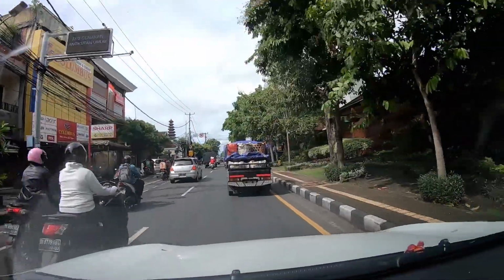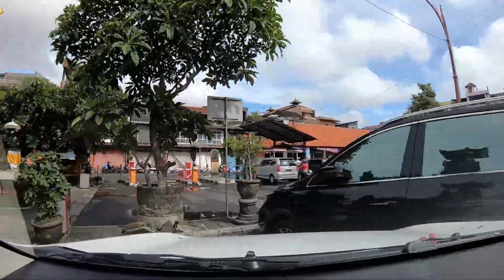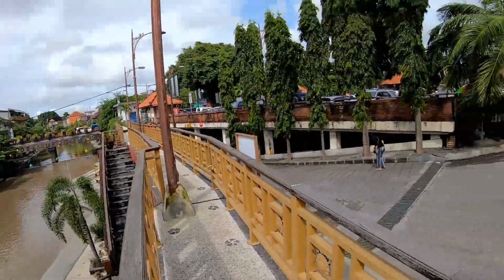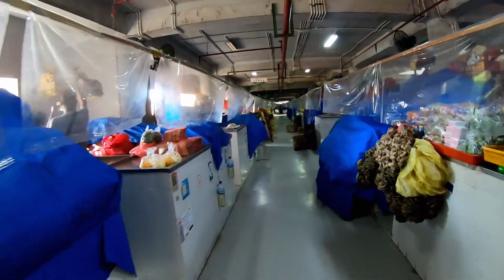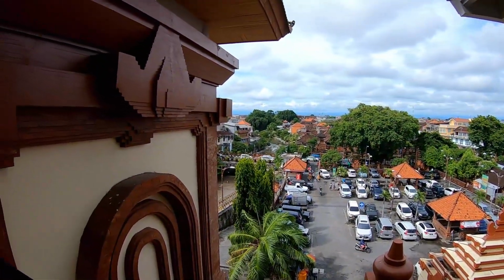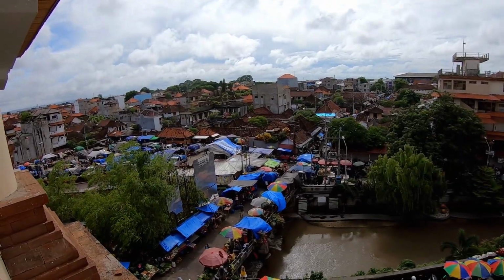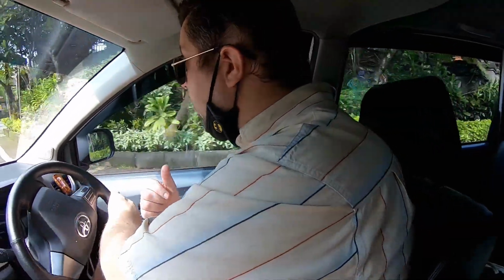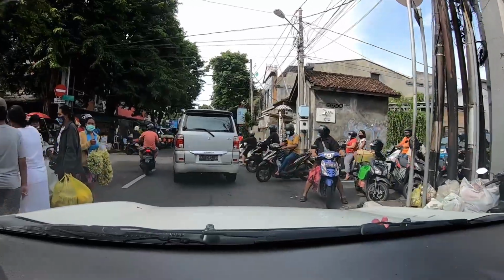CHEAPEST POSSIBLE | QUICK REVIEW OF BALI TRADITIONAL MARKETS | 10$ FOR A FULL SET | REAL LIFE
Balinese markets are offering 1000% cheaper products of the same quality? You ought to check it yourself. I will leave the coordinates below the video of each market we visitied. Don't forget about my "GOLDEN RULES"! Keep in touch.

00:00 Introduction
01:40 Pasar Badung
07:25 Streets run
09:10 Pasar Tiara Grosir
11:19 Pasar Kreneng
13:02 Golden Rules for market attendance